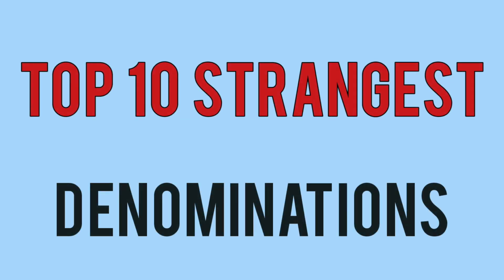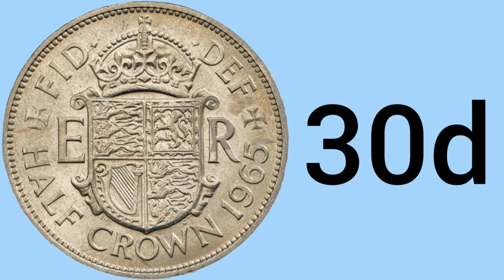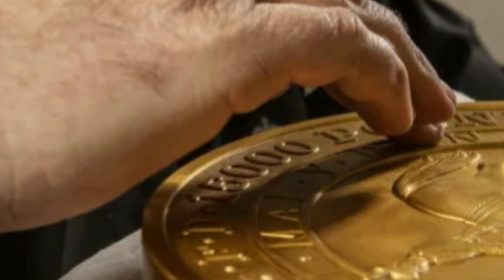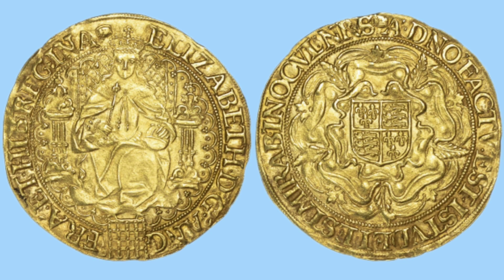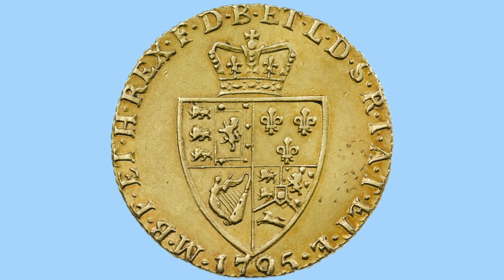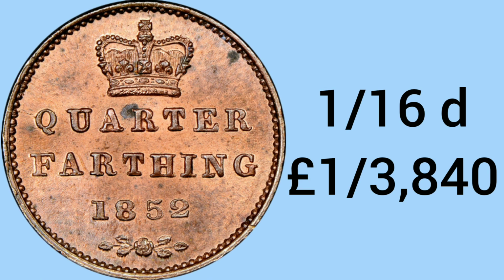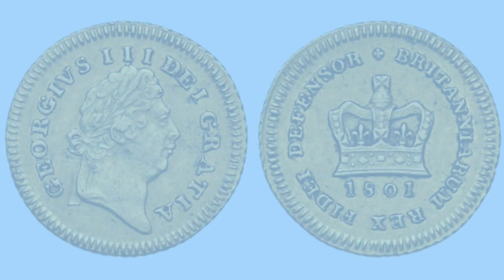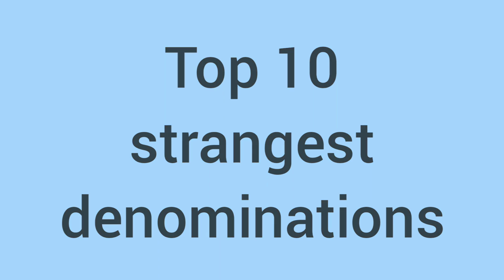The Top 10 Strangest Denominations to ever Circulate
We count down the top 10 strangest denominations of coins to ever circulate